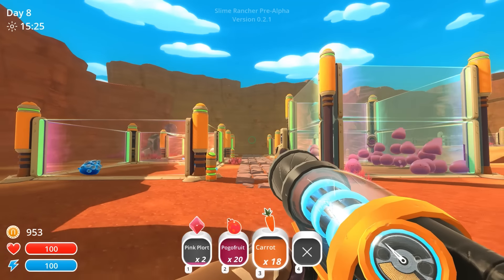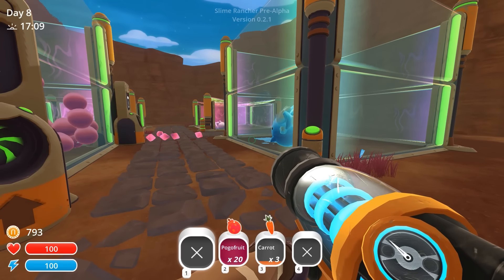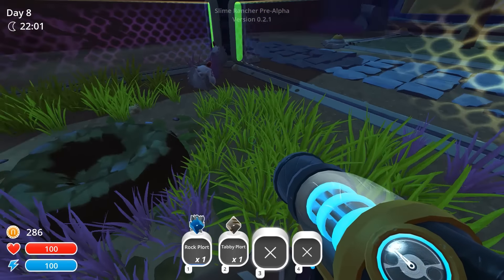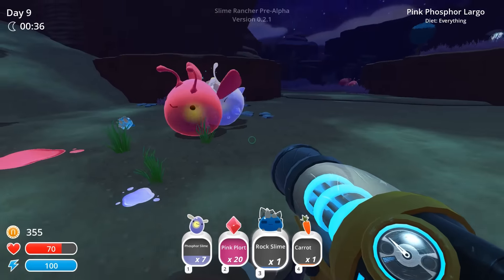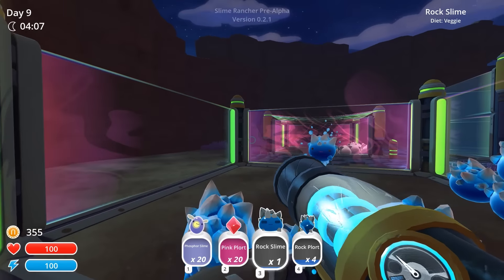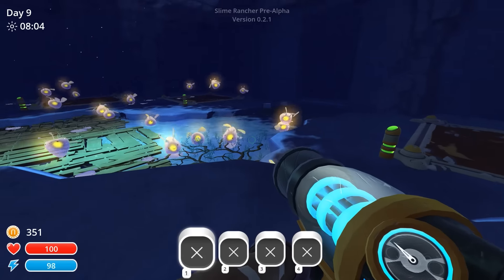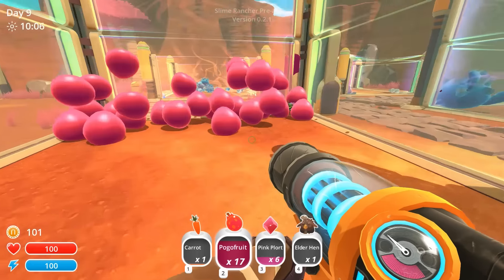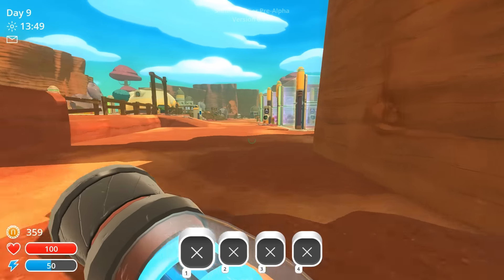SLIME RANCHER - Cave Slime Paradise! [Pt.5]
The ranch expands even further in SLIME RANCHER! Let's go exploring!